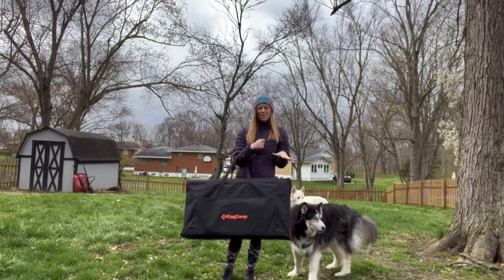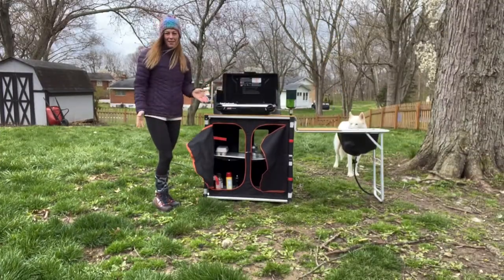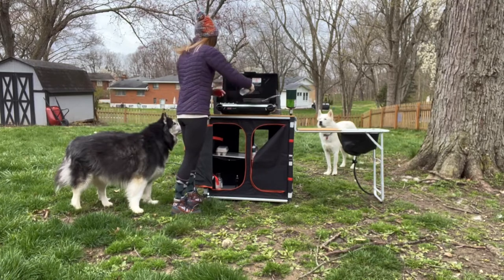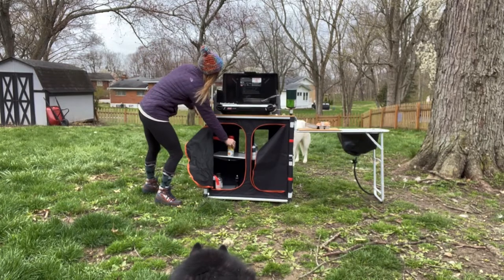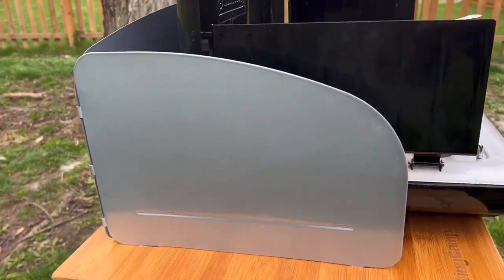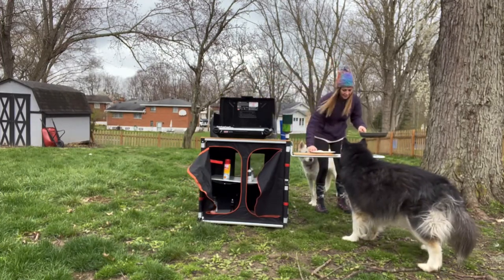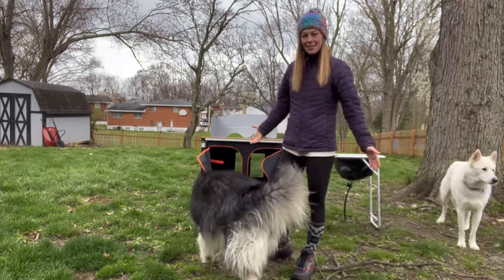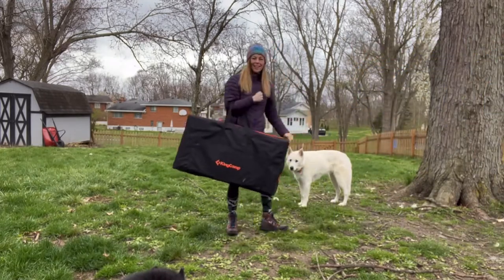Review of KingCamp Camping Table Portable Bamboo Camping Kitchen Table with Roll Up Table Top